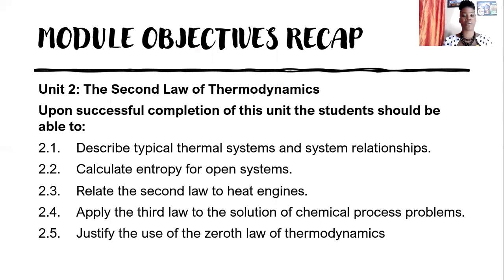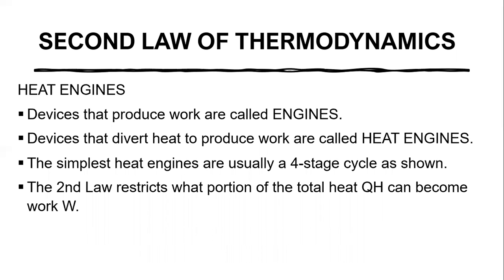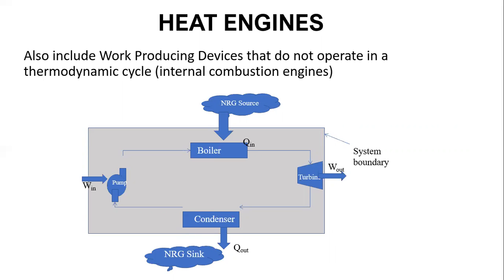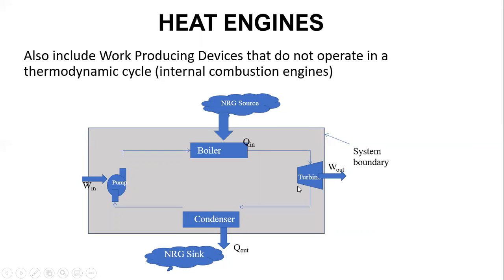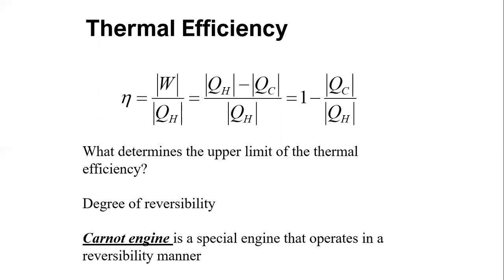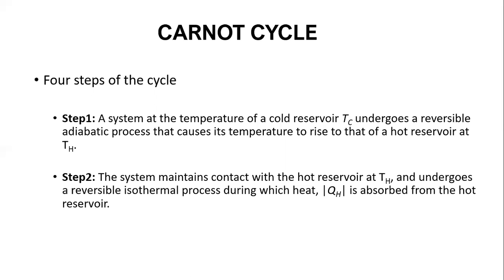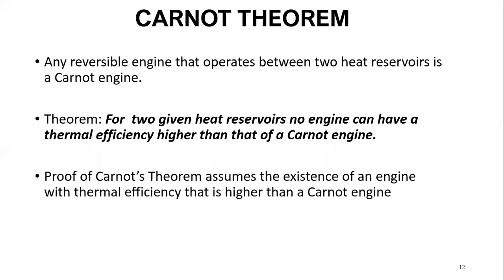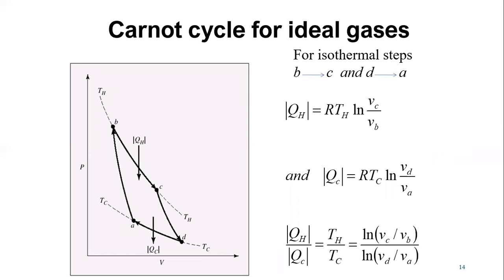Second Law of Thermodynamics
In this video, we will describe typical thermal systems and system relationships.
1. Relate the second law to heat engines.
2. Apply the third law
3. Thermal Efficiency
4. Thermal Reservoir
5. Thermal Pollution